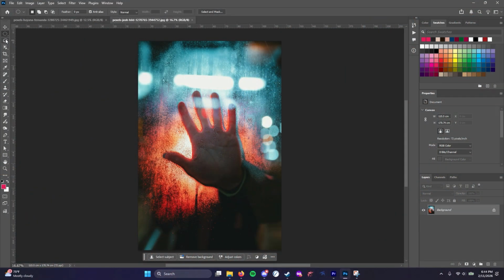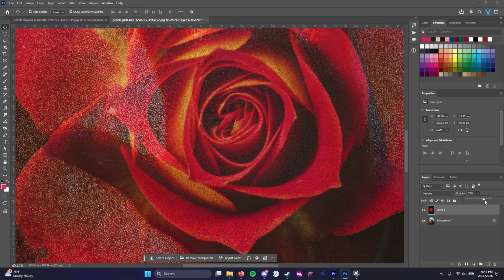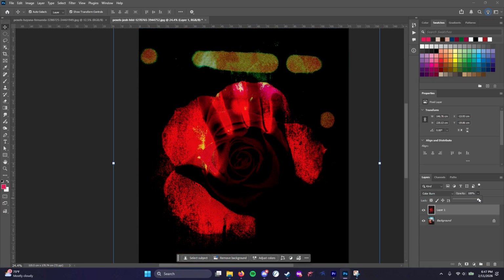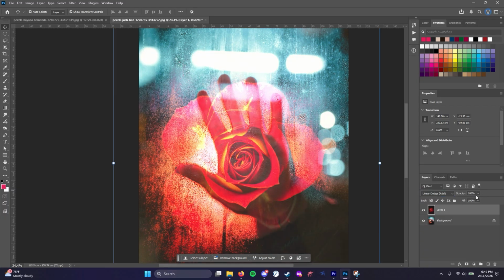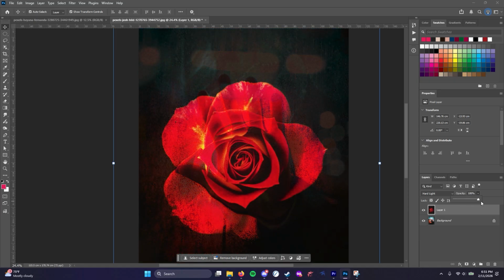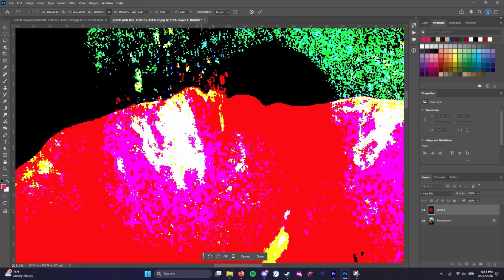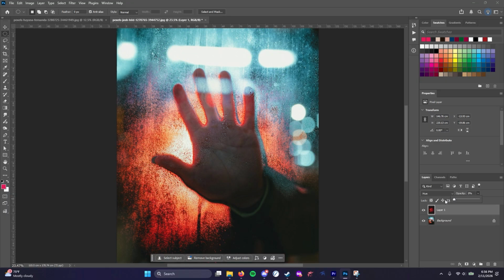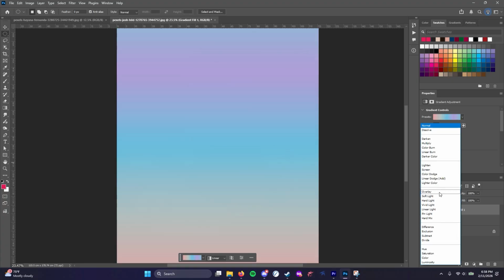AVC 177 | Layer Blending Modes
Today, we're going to be talking about Layer Blending Modes in Photoshop.

A blending mode is an effect you can add to a layer to change how the colors blend with colors on lower layers. You can change the look of your illustration simply by changing the blending modes. To accomplish a blend mode effect, you will need at least two layers: a base layer and a blend layer. However, you are not limited to two layers. In fact, many blending modes create especially interesting effects when combined with one another!